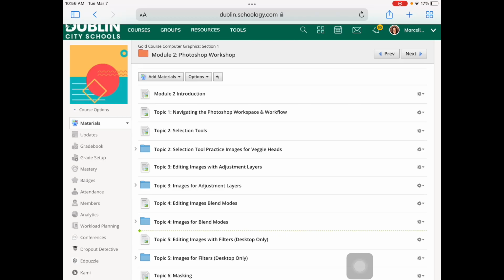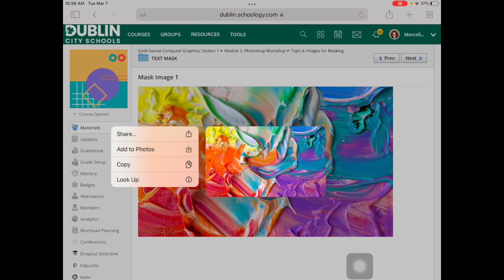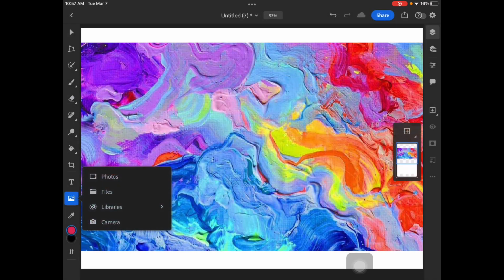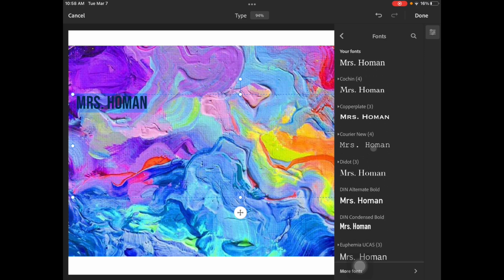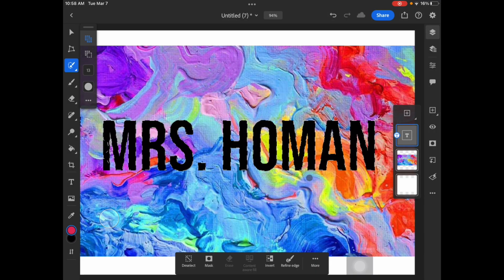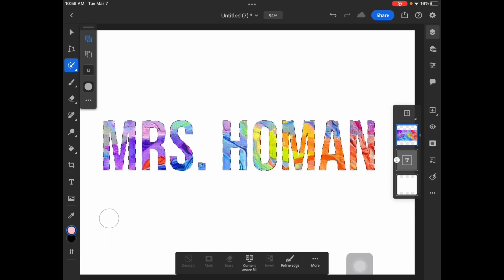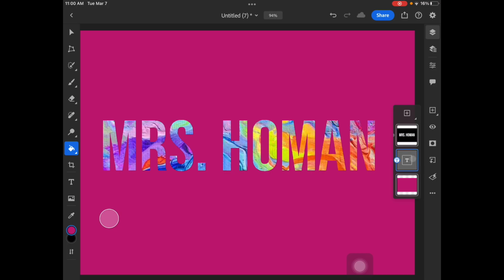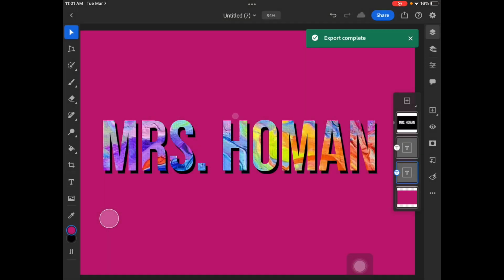IPad Text Mask Tutorial